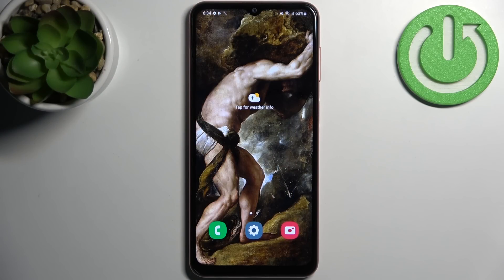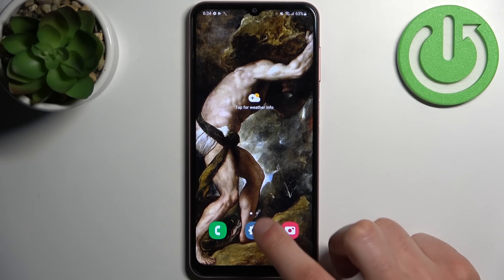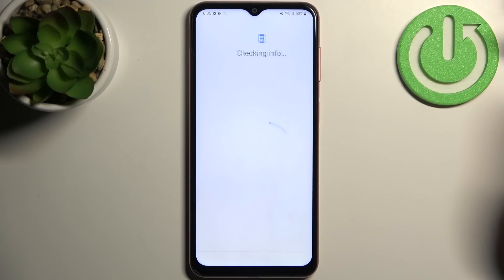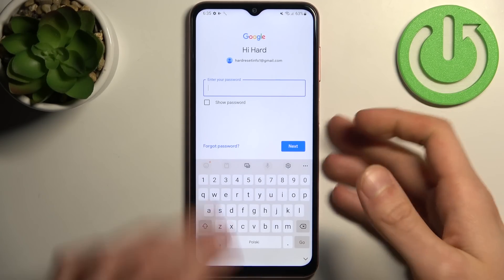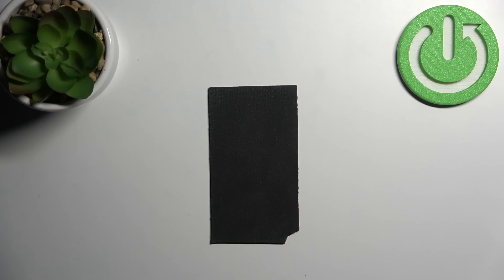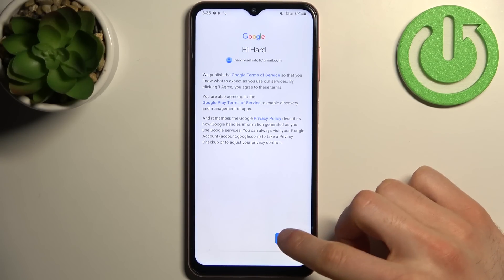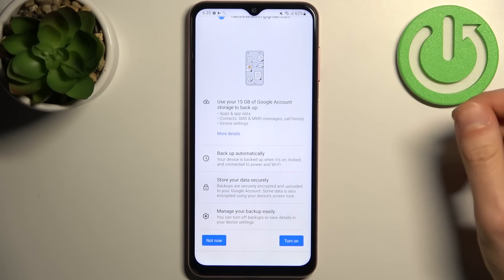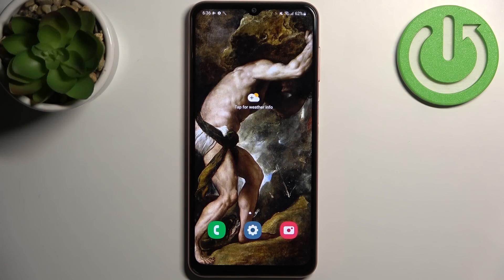How to Activate Google Backup on SAMSUNG Galaxy A04s - Enable Google Backup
Find out more info SAMSUNG Galaxy A04s:
If you want to know how to create a backup on Google then watch this tutorial. Our expert will show you how to add a Google account to SAMSUNG Galaxy A04s and then allow you to use your Google Account storage to back up apps and apps data, contacts, SMS & MMS messages, call history and also device settings. It is a fantastic idea to use Google One to back up your device.

How to make a backup on SAMSUNG Galaxy A04s? How to turn on Google backup on SAMSUNG Galaxy A04s? How to enable Google backup on SAMSUNG Galaxy A04s? How to add Google Account to SAMSUNG Galaxy A04s? How to backup SAMSUNG Galaxy A04s by Google One?